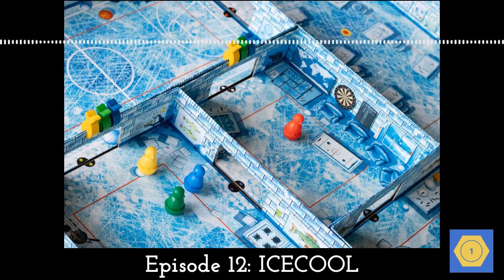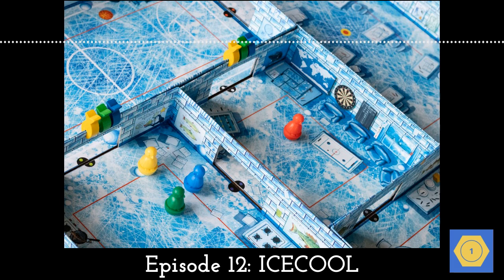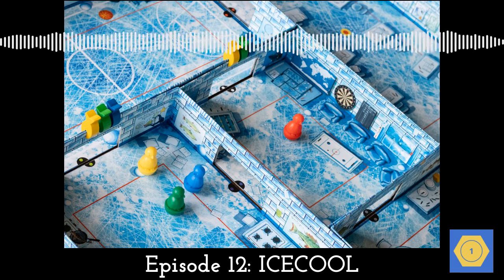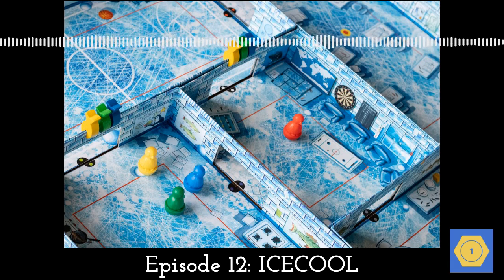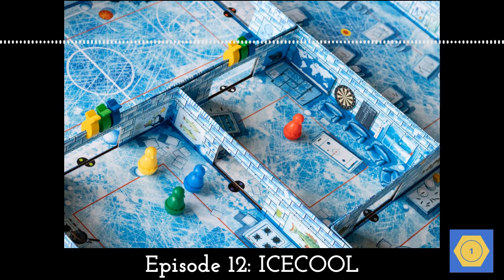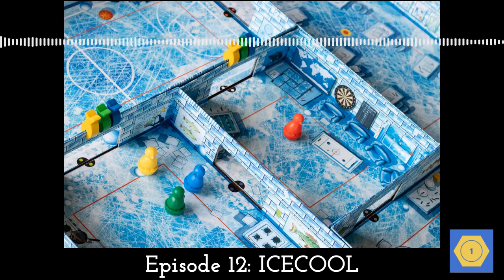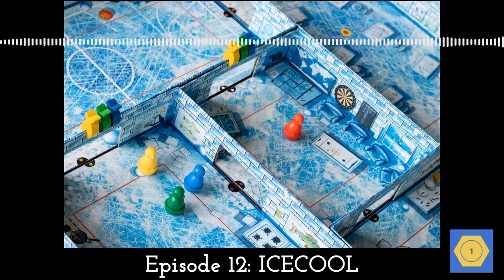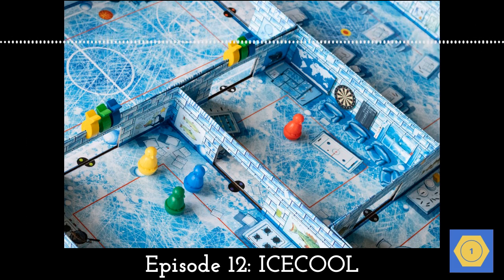Episode 12: ICECOOL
We’re back with another family board game recommendation, this time with a game that will have you cheering on cute, colorful penguins: ICECOOL.

ICECOOL is a 2016 game designed by Brian Gomez and published by Brain Games. The kids call it the “penguin game” because it involves flicking little plastic penguins around a cardboard maze decked out to look like a penguin school in the Antarctic. One player is the Catcher, trying to tag all the other players, the Runners, who are basically playing hooky from school. ICECOOL is light, fun, and a little bonkers, especially when you combine it with its sequel ICECOOL2.